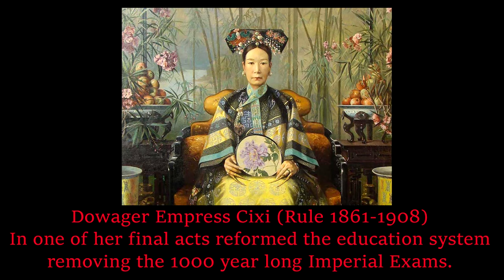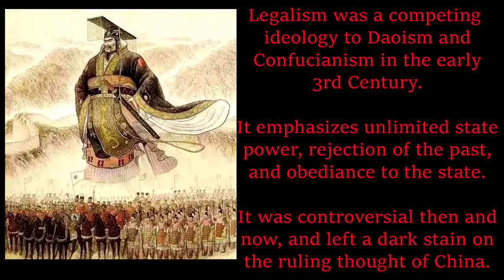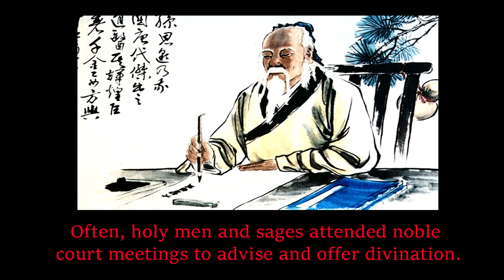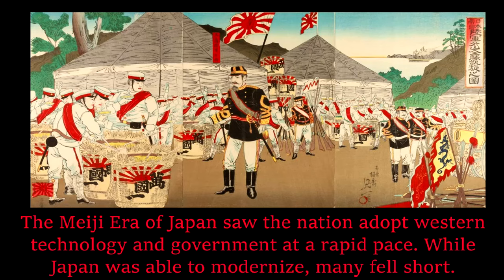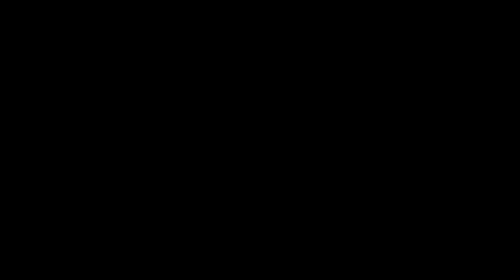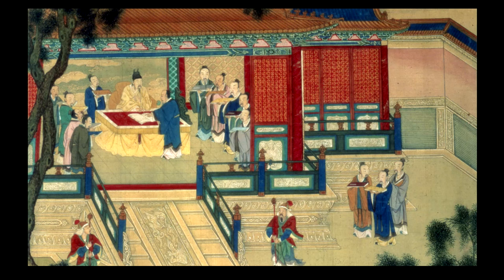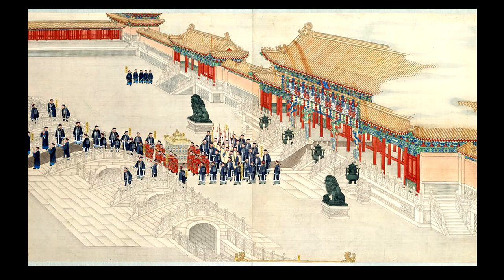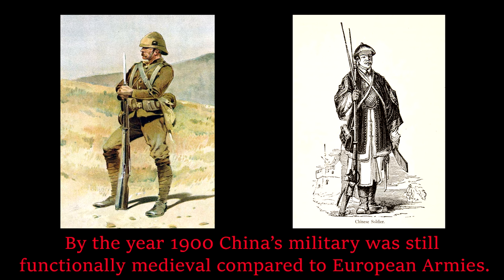The Questions on the Imperial Civil Service Exam